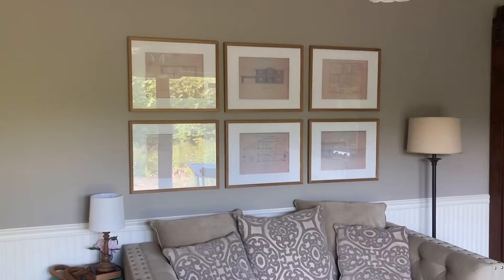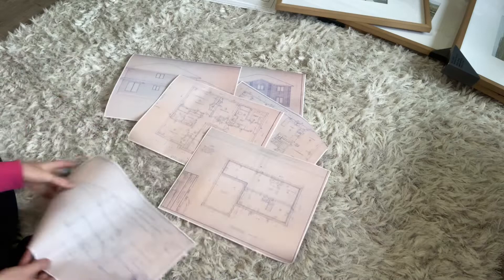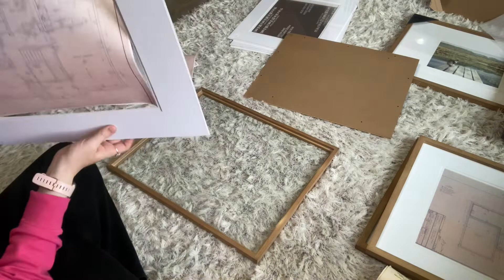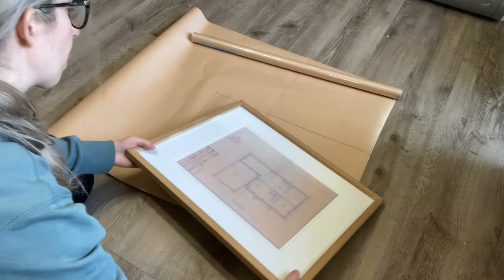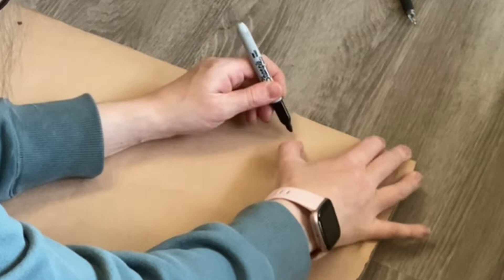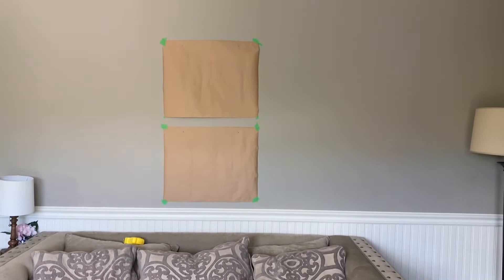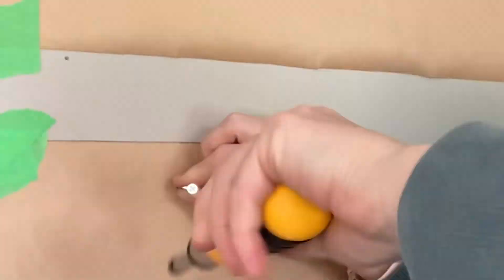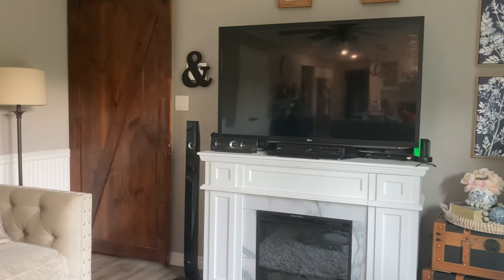DIY HACK/ How to hang picture frames the EASY way/PICTURE GRID GALLERY WALL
Hello my DIY enthusiasts and designers alike!!  I am excited to show you a super easy DIY hack to hang picture frames without hammering or screwing a million holes in your wall first.  I will walk you through the tips and tricks that I used to create a picture frame grid gallery wall in my family room.  Using a level, painters tape and craft paper, I  was able to find a foolproof way of making a template so that I can lay out my design before committing.  This saved time, energy and didn't wreck my walls.  If I can do this then so can you!!

 I hope this video helps you to stay inspired and create a beautiful photo or picture gallery in your own home.